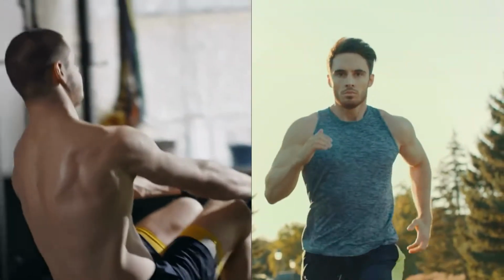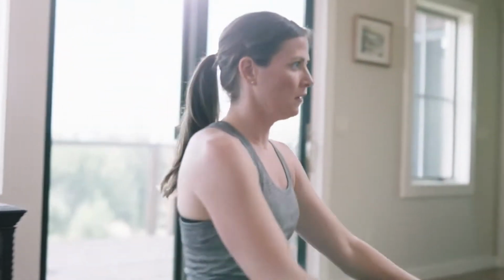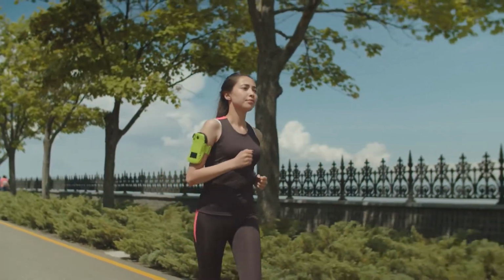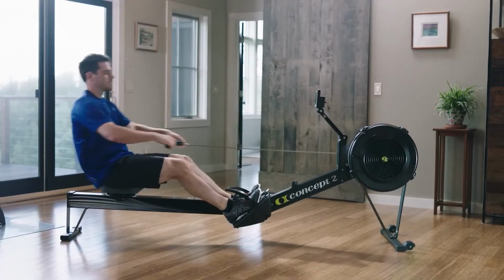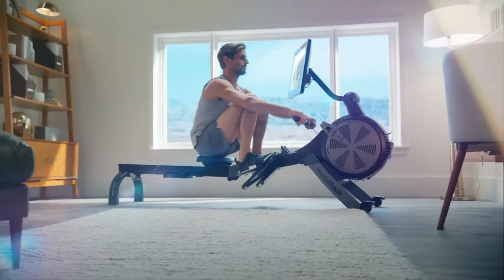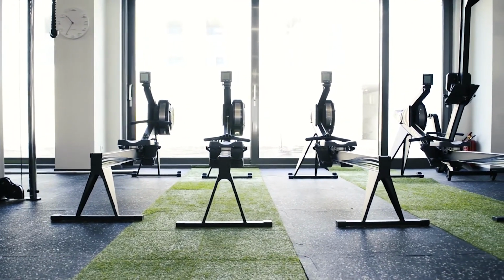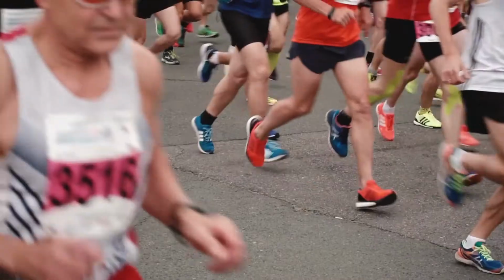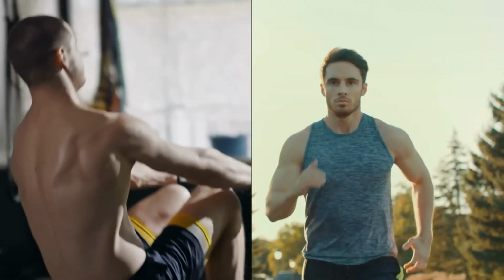Rowing vs Running | Which is BEST🔥 | How Do You Choose1️⃣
Which one do you think will give you the most benefits? Hello and welcome to Saguaro. We are going to pit rowing against running. Watch the whole video so you don’t miss out on our ultimate verdict. Running or rowing, which one will come out on top? And which one will suit you better?

Rowing versus Running
Both are very viable forms of exercises and in this video we will discuss their pros and cons. This could be your checklist of things to remember if you’re trying to determine which exercise is better for you.
Number 1: Accessibility and Cost
Number 2: Skill Needed
Number 3: Fitness Gains
Number 4: Impact on Your Body

Final Analysis
Let’s do a quick analysis of rowing versus running before we can come to our final verdict.
For Rowing
Higher Cost of Entry
Highly Technical
Excellent Total-Body Fitness and Workout
Low Impact
For Running
Lower “Cost of Entry”
Highly Technical
Great to Build Cardio
Lacks Total-Body Fitness Building
Higher Impact

Final Verdict
And that’s our comparison video on rowing versus running.